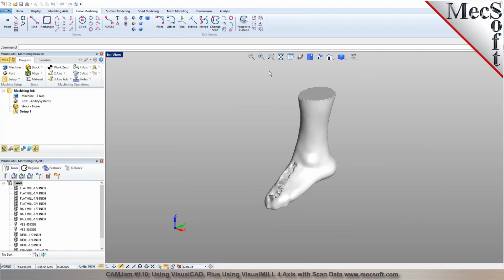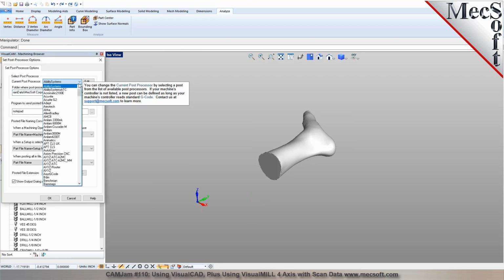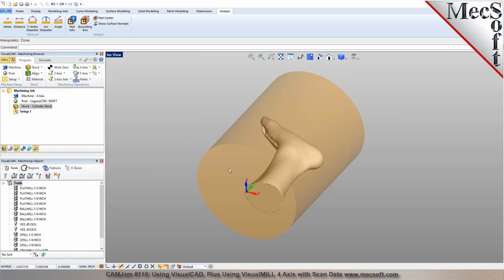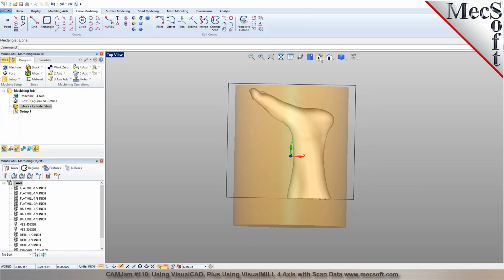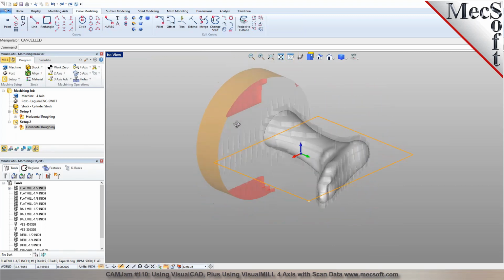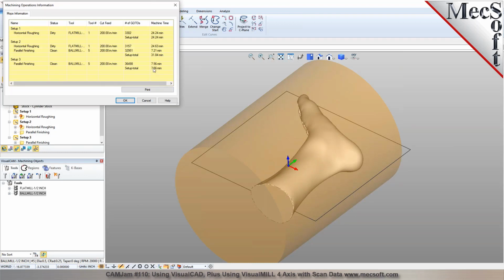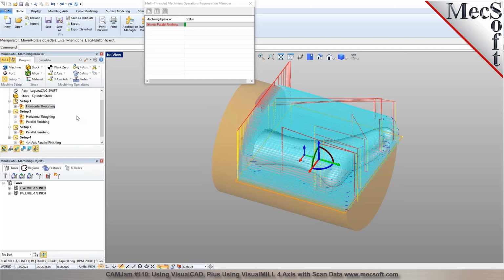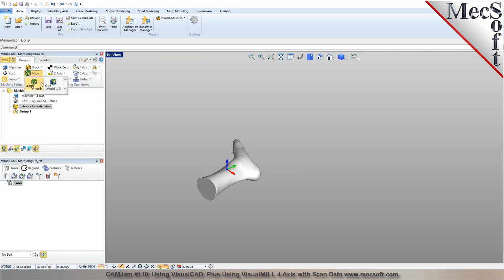CAMJam #110: Using VisualCAD and VisualMILL 4Axis with Scan Data